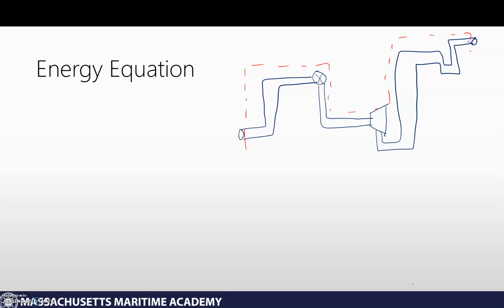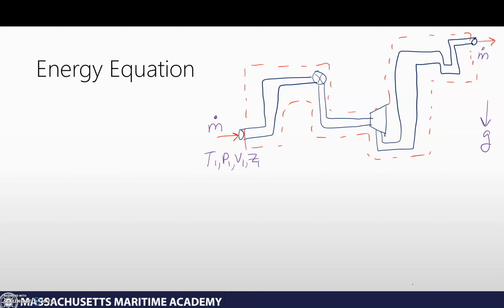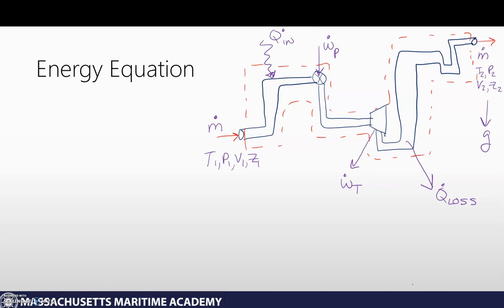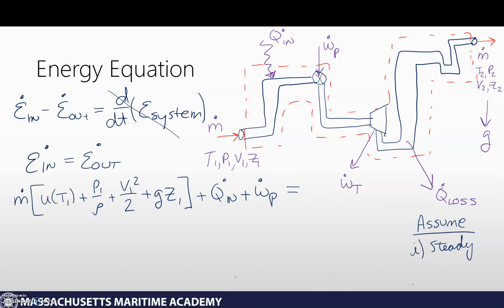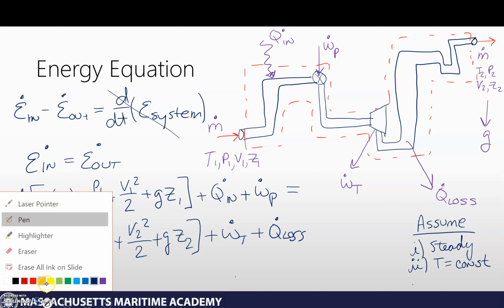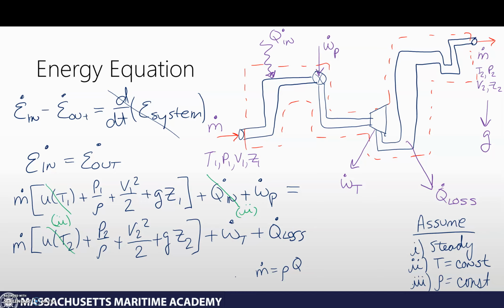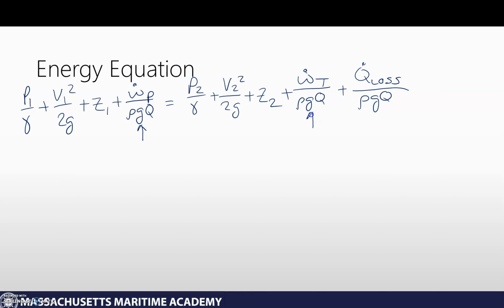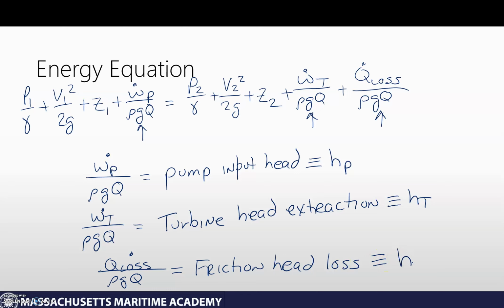FM6 C1 Energy Equation 1